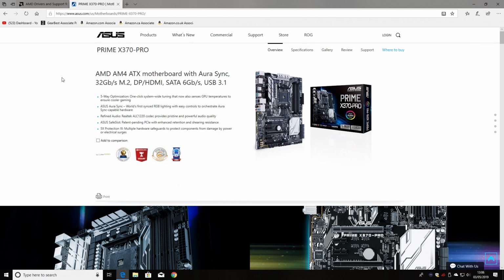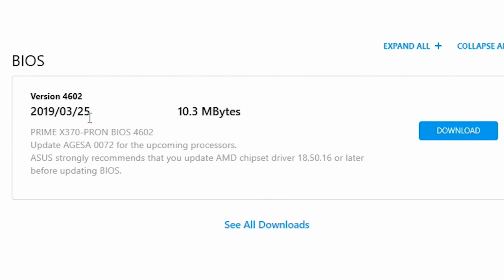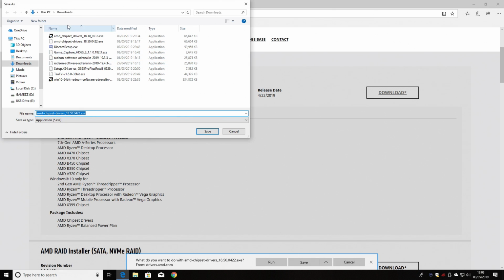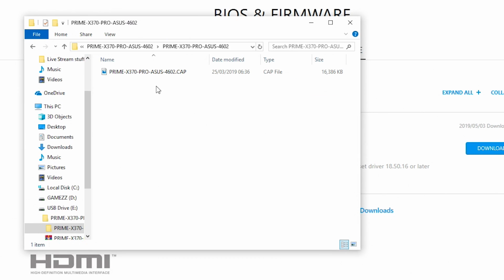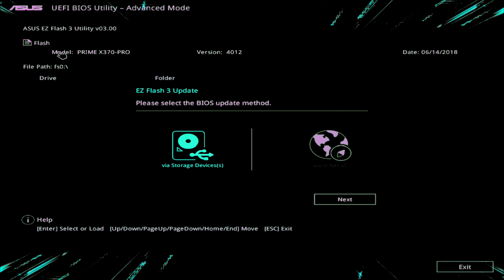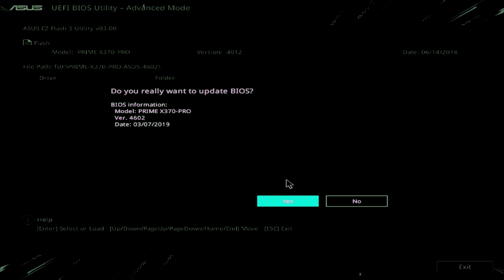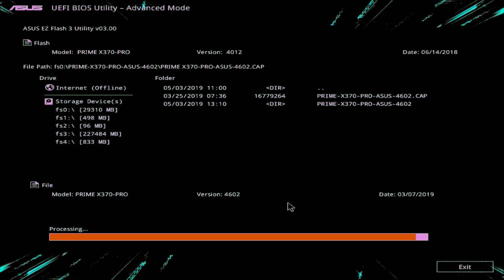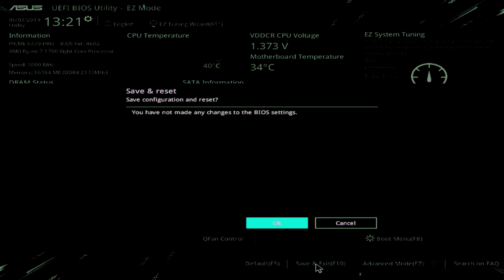Asus Prime X370 Pro Supporting Ryzen 3000 Series AGESA 0072 BIOS Update Guide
Asus Prime X370 Pro Now is Supporting Ryzen 3000 Series with the AMD AGESA microcode 0072 BIOS Update.
And here is a guide showing how to install it.